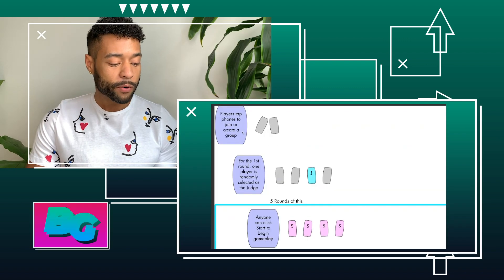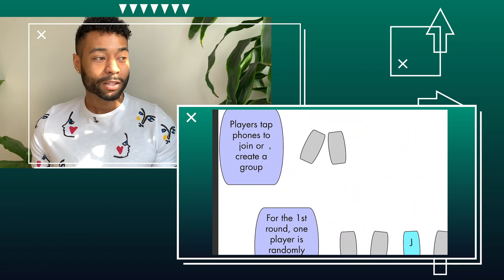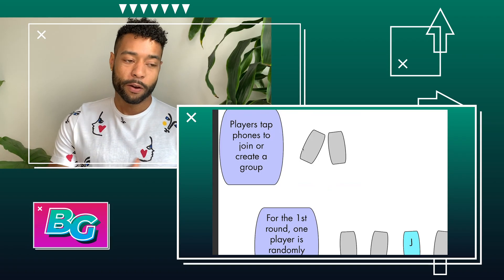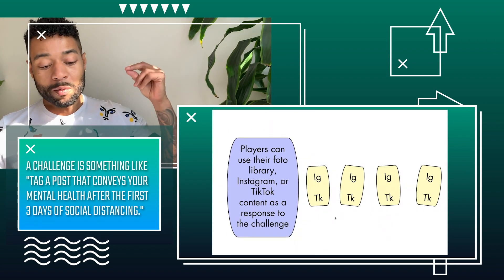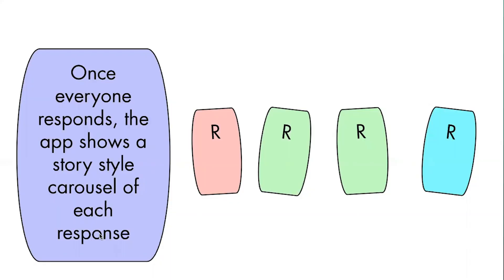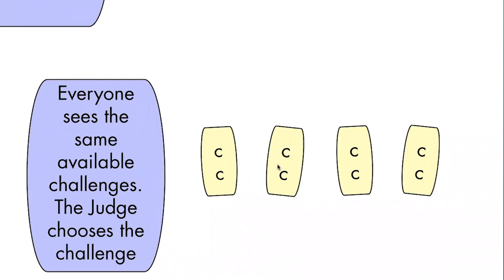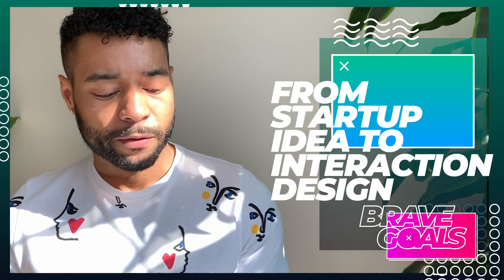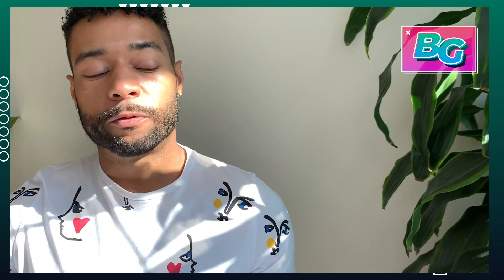Will your app idea even work? From startup idea to Interaction Design.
Startup Goals & Product Development. From Startup Idea to Interaction Design. How to create an Interaction Diagram and use it to determine how your app idea might work.

Once you’re at the phase where you’ve completed some thorough vetting of your idea, and you’re ready to invest more time to bringing your idea to life, then you’re ready to create an Interaction Diagram.

An Interaction Diagram is a useful tool to navigate the details of your how your app idea might actually work, and it’s a helpful visual guide to use when explaining your project to others.  This video will explain how to create an Interaction Diagram that describes what the experience of your app feels like.

Tools used in this video:
A flexible drawing app for creating visuals such as interaction diagrams

Terminology:
Interaction Diagram - Images that visually describe a user’s journey throughout the app.
Wireframe - the digital or hand drawn sketches that create a picture of your product and help describe the user’s experience.
API - Application Programming Interface. One of the ways that programs and applications use to send information to communicate with one another.

How to Bring Your Tech Idea to Life.

I'm Charles, a Product Engineer, and I'm here to help you along this journey and share what I've learned from 13 years of working as part of teams of talented engineers and designers breathing digital life into what was initial just an idea.

Even if you're not a technical person, you can bring your tech ideas to life.

I've created this channel to share the practical steps that you can take to analyze your idea, and strategies for accomplishing the many phases of product development including user experience design, prototyping, branding, graphic design, developing an minimal viable product, user testing,  system design, development, and getting your product into the hands of real users.